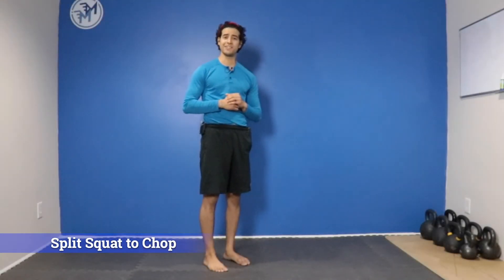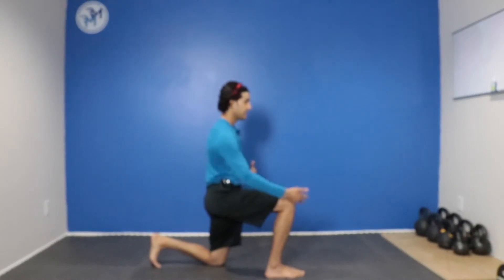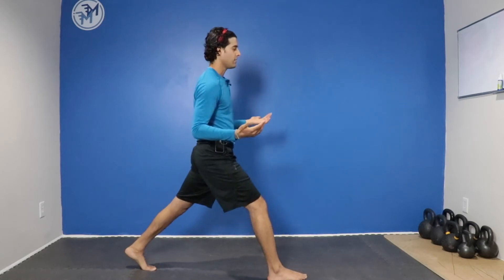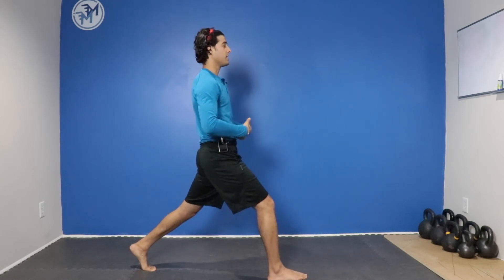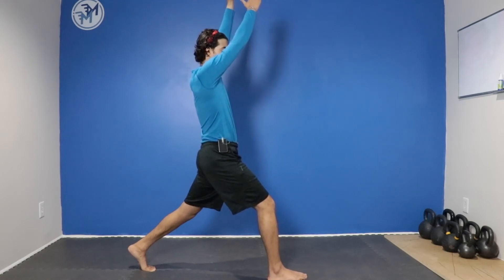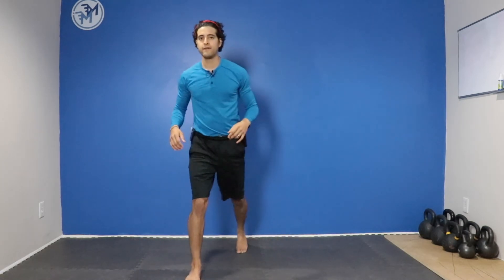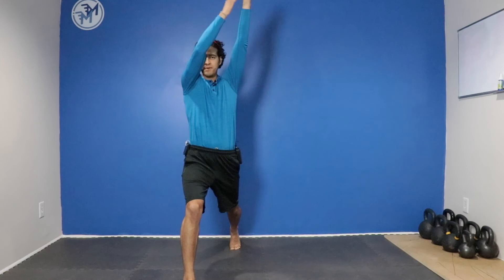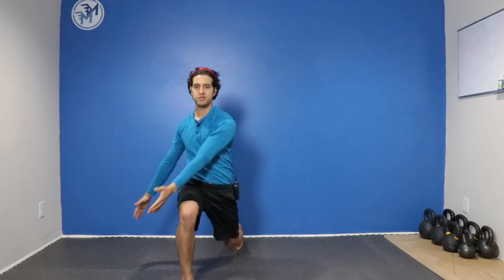Split Squat to Chop